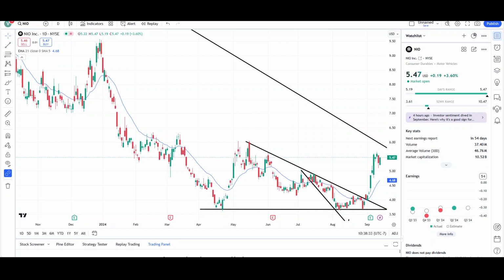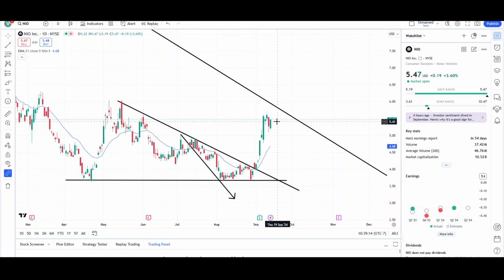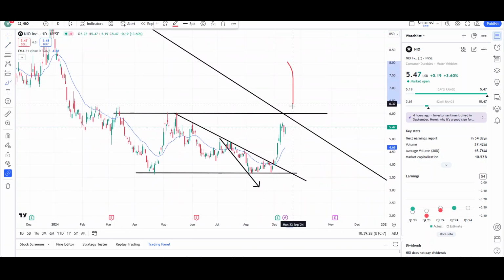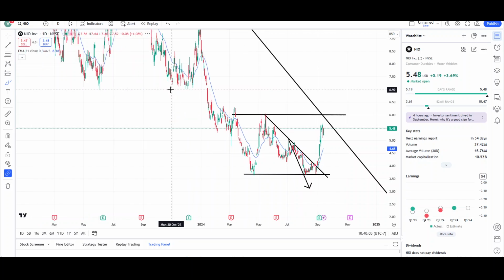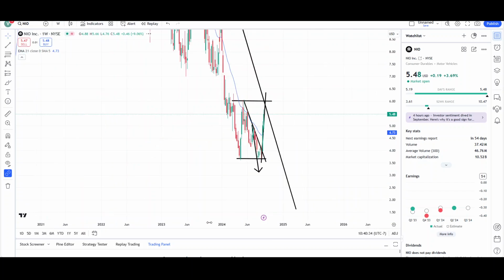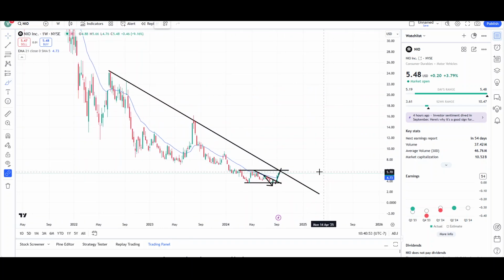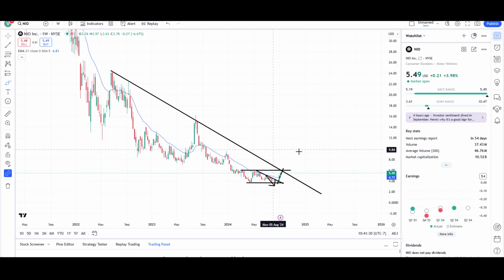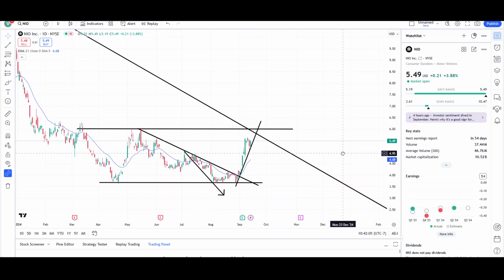Nio Stock: Price Predictions Using Technical Analysis.